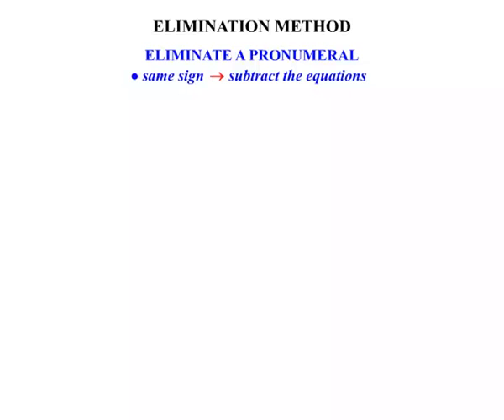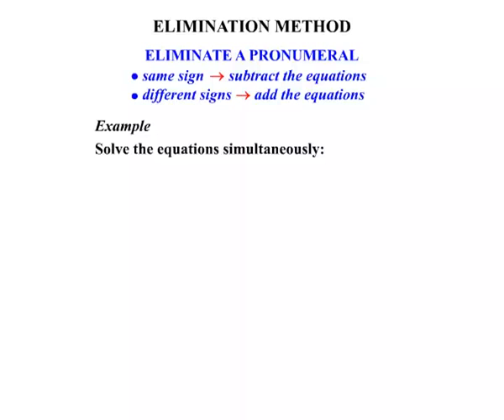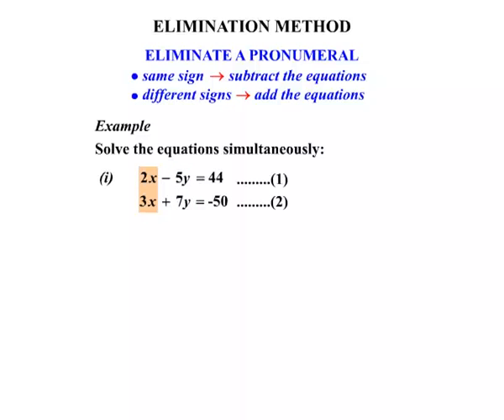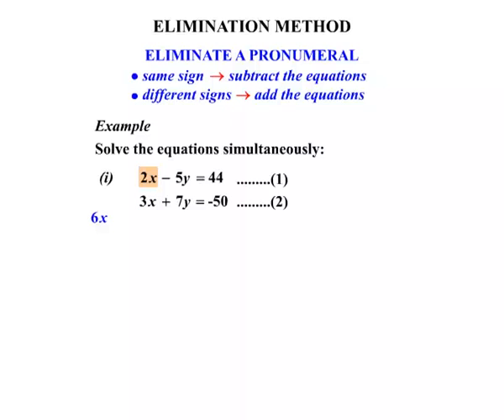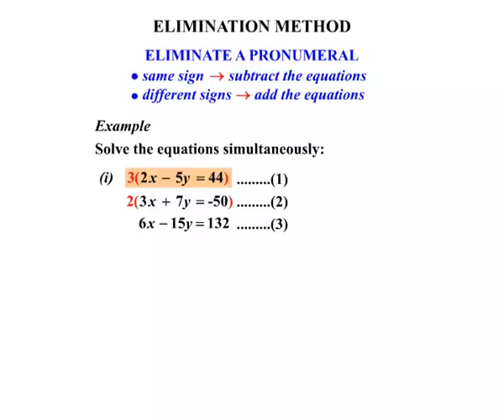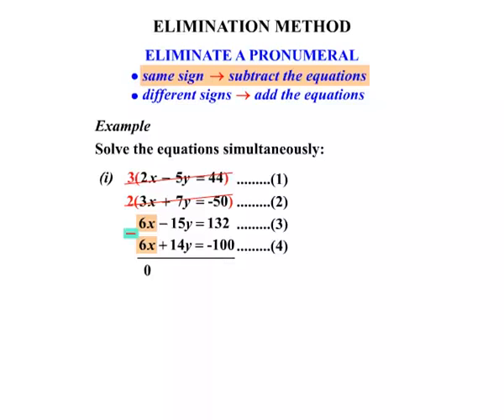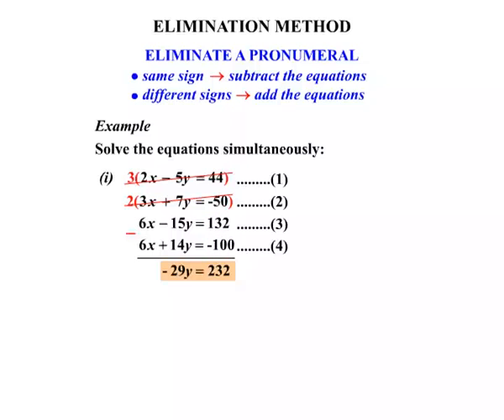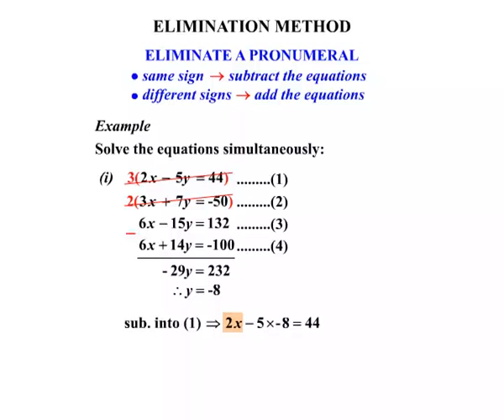Year 11 - NCEA Level 1 Math Lessons 2015: Elimination Method